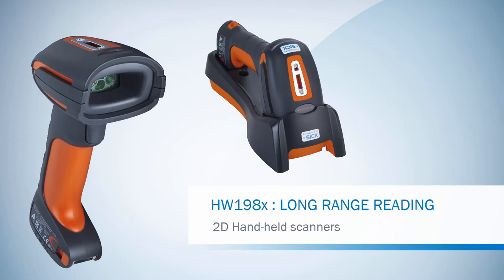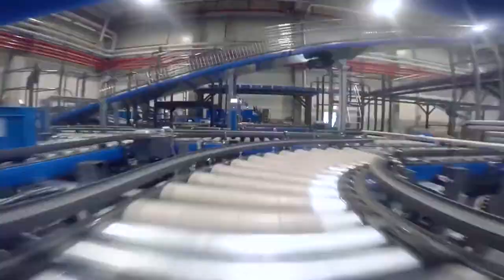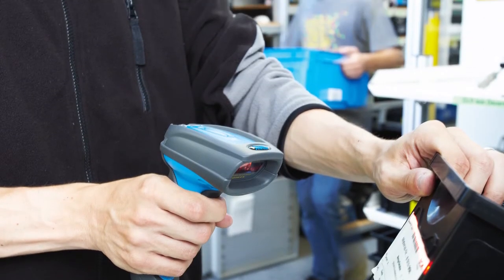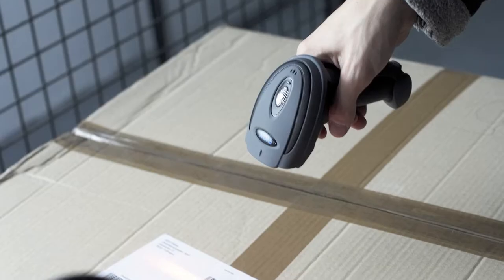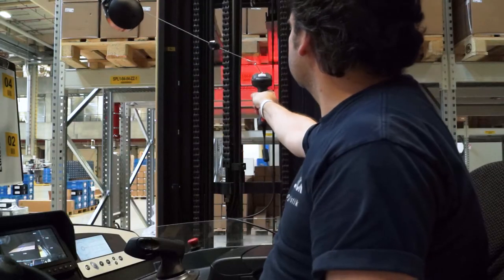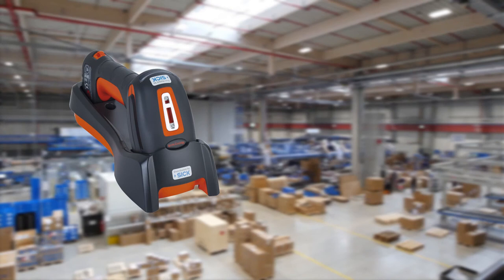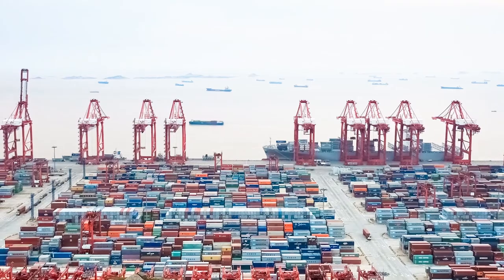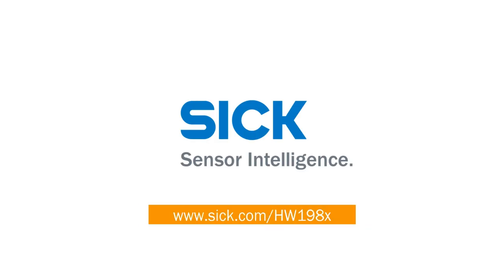Long range reading in Logistics Automation with HW 198x hand-held scanners: from SICK | SICK AG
The video shows the HW198x long range reading in logistics automation from SICK.